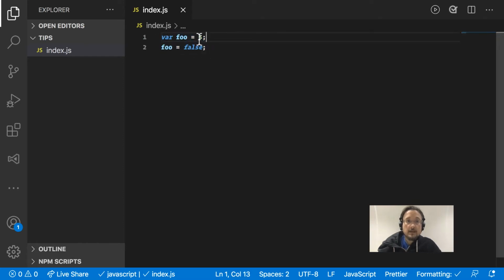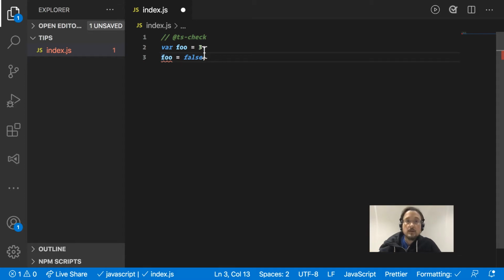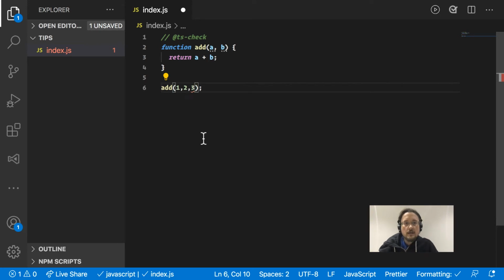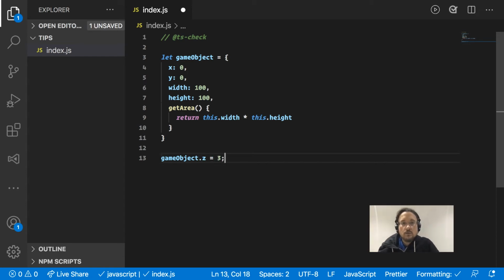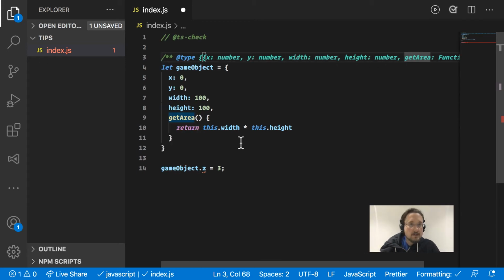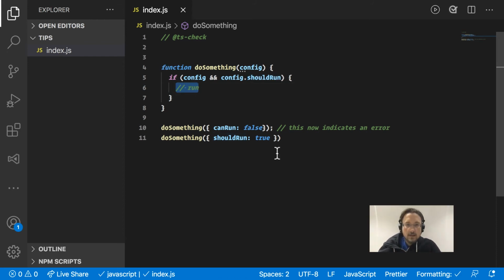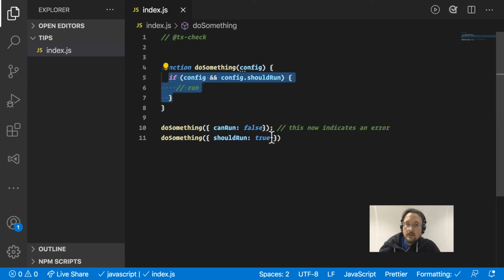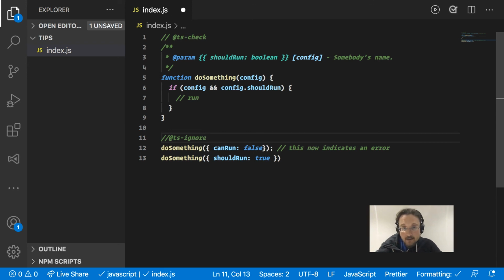JavaScript Tip series, using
This video show how to make your JavaScript code less error prone using the @ts-check directive. It looks through your code and makes you aware of potential issues. If you're not ready for full TypeScript, this is a great compromise.